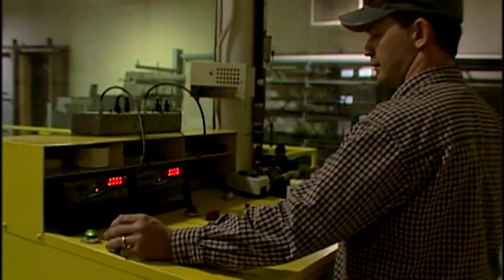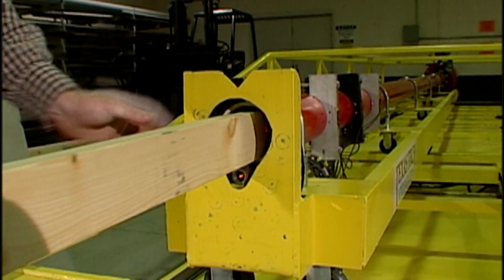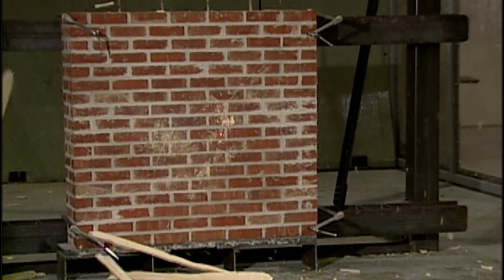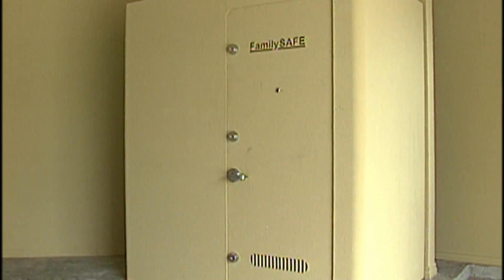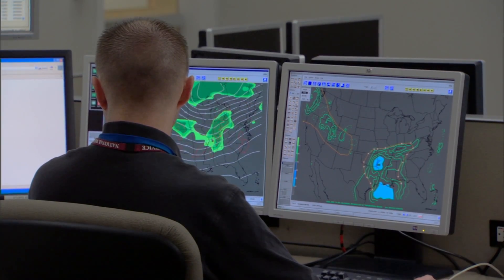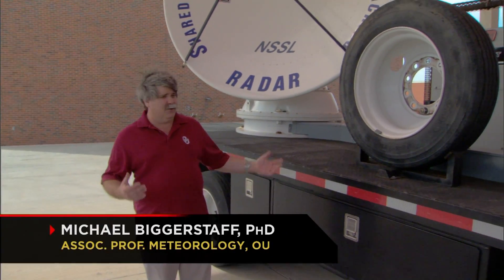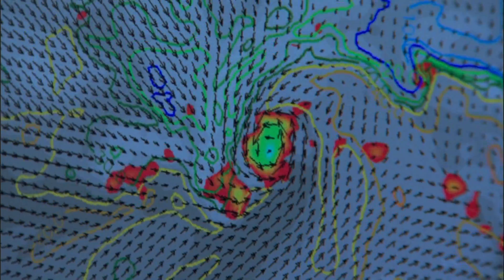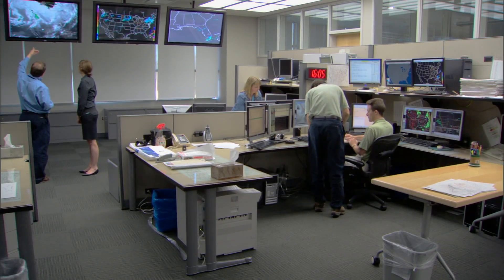Modern Marvels: Safe Shelter from the Storm | History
The only way to ensure a shelter is safe: Subjecting it to real-life tornado conditions. Check out how we keep people safe from Mother Nature in this excerpt from "Most Dangerous.

Modern Marvels
Season 14
Episode 15
Most Dangerous